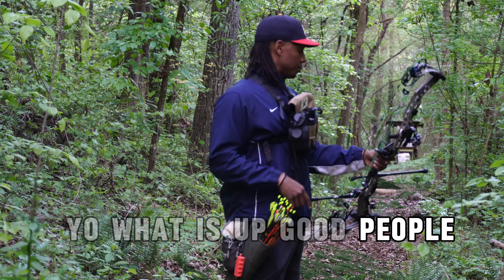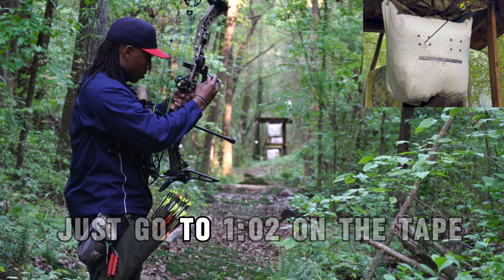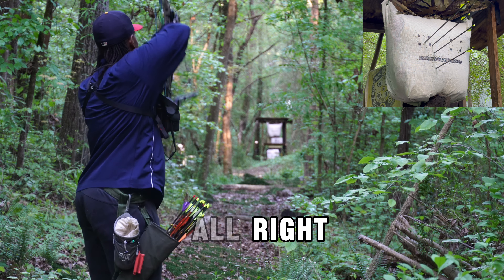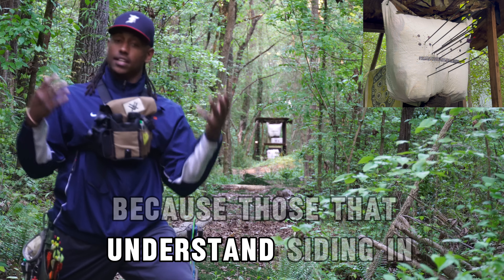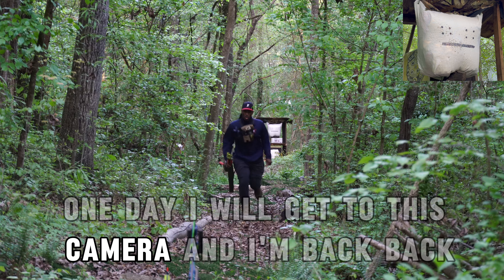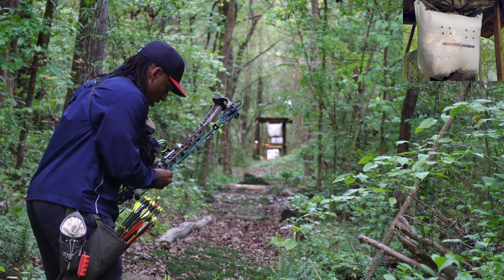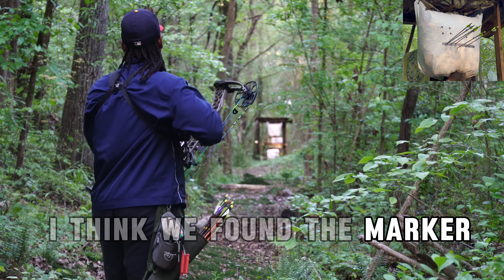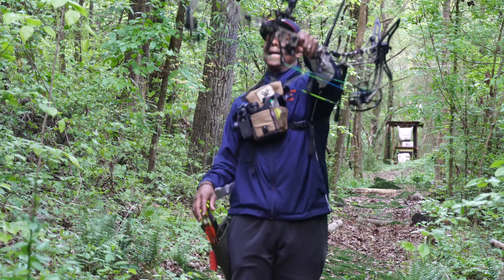Sighting In My Mathews V3X at 100yd. "Dialed"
Today I got the chance to actually sight in my new strings at 100 yds.  I spent time at 30, 60, 70, 90, then 100yds. These were my two groups at 100yds.  I definitely will spend more time to ensure the marks are right.  But right now.  it was definitely good enough to make me happy.

Regarding the video, I tried my best to keep the video as unedited as possible to show the distance and process of my final two groups on the day.  But it was too boring so I ended up cutting up more of the video than I originally intended.  So I hope it's enjoyable to watch.

That being said the shooting was definitely fun.  It's been too long so to have  these results 2nd group in definitely made me happy!

00:00 Intro
00:44 First Round/AKA Fishing
03:46 Fears of Sighting in at 100yds
04:46 First Around Target Break Down
05:53 Good Shooting at 100
08:44 Second Round Target Break Down